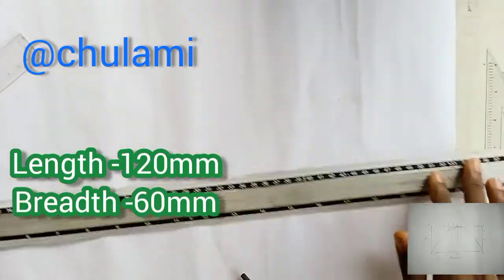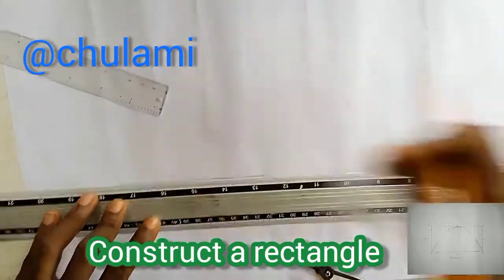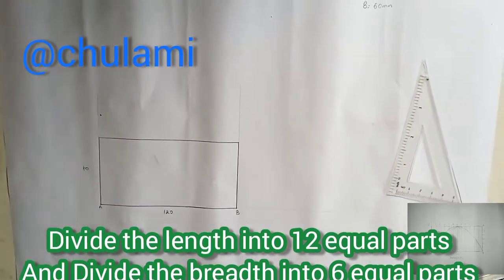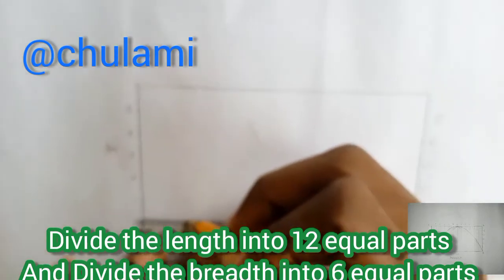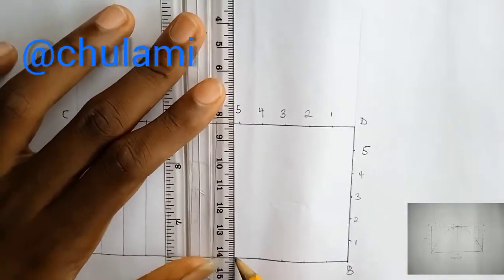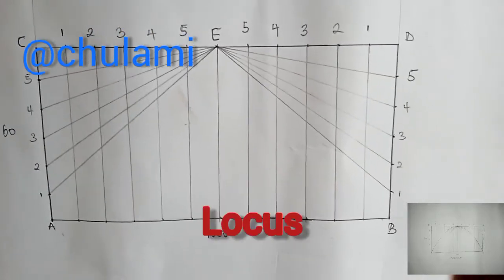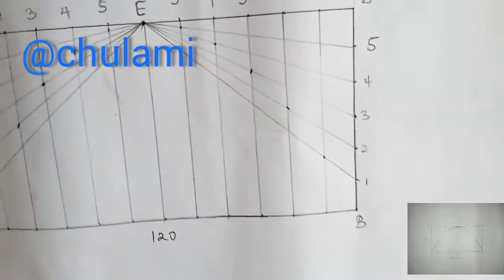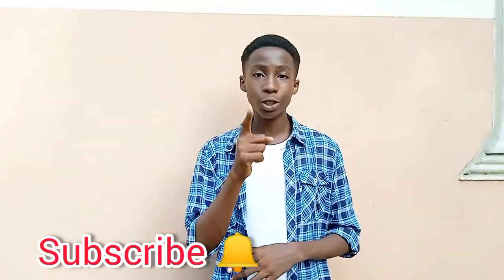parabola engineering drawing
How to construct a parabola (technical drawing) conic sections [technicaldrawing
watch and learn from this video